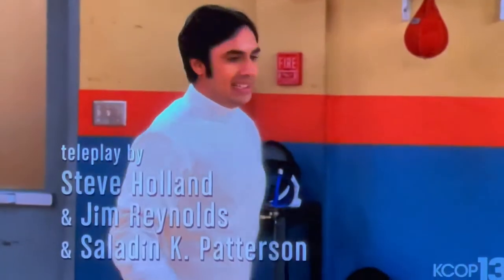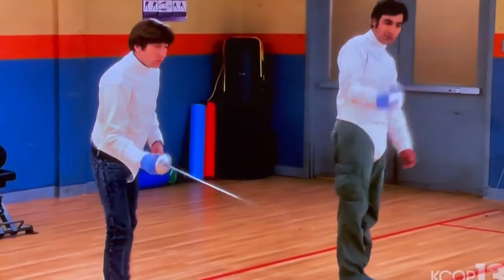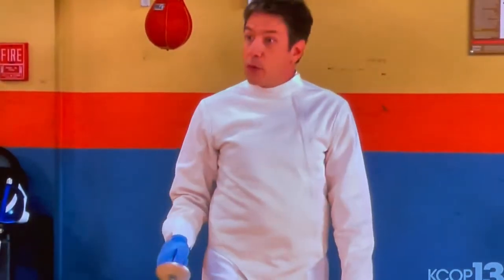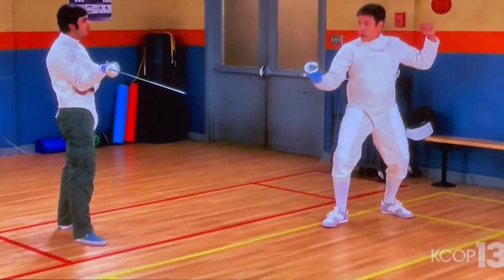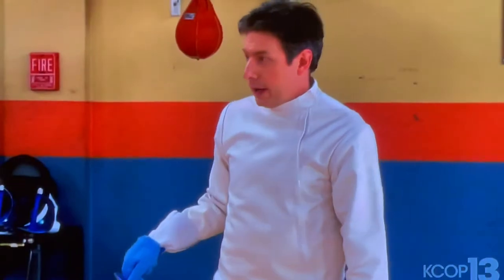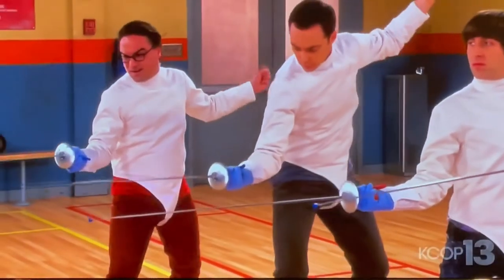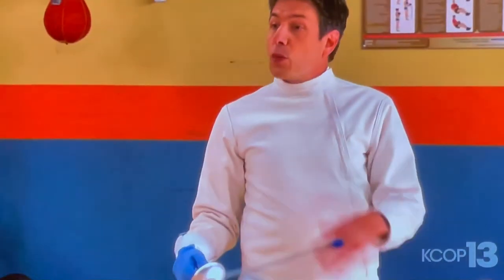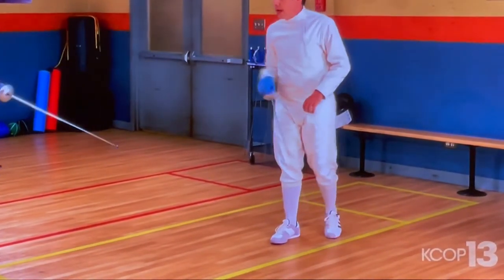The Big Bang Theory: Fencing Lessons (1)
The guys learn the art of fencing from Kripke